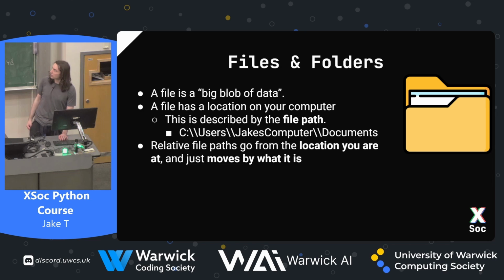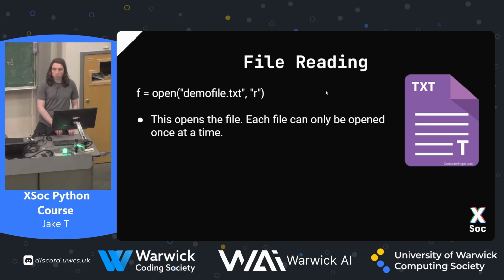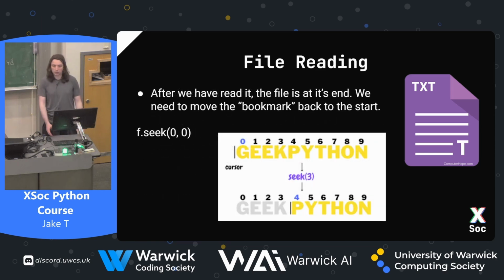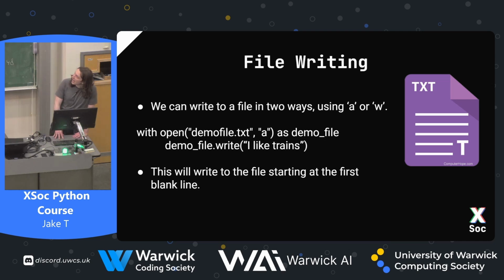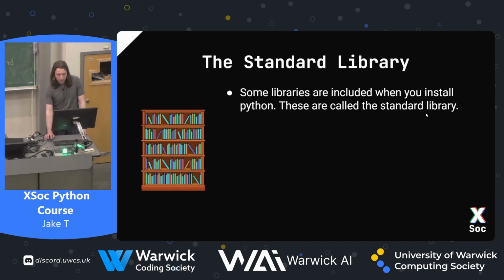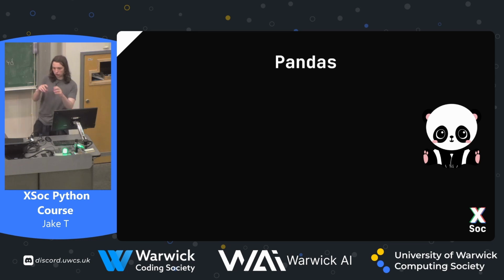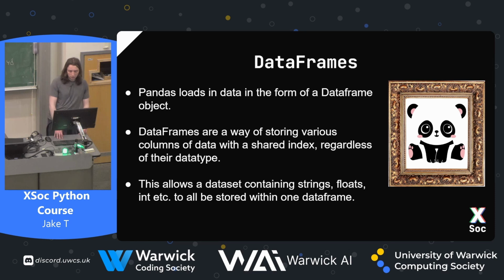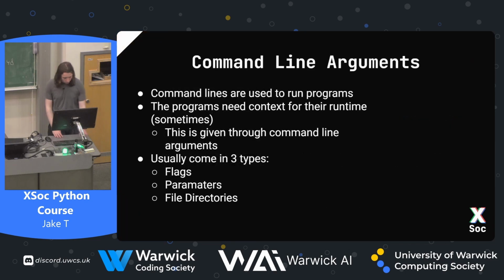X-Soc Python: Files and the command line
Week 4 of our cross-society Python course in colloboration with WAI and Warwick Coding Society.

This week includes an introduction to files and the command line

You can discuss any issues in the xsoc-python channel on our discord

Talk: Jake
Content: Alfie, Alia, Alistair, Edmund, Laura, Piotr
Recording & Editing: Joel